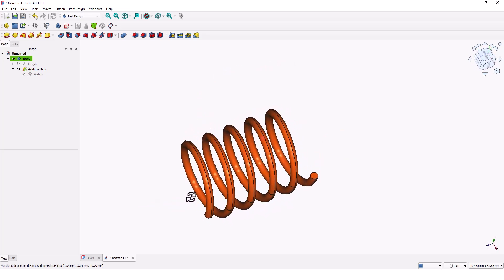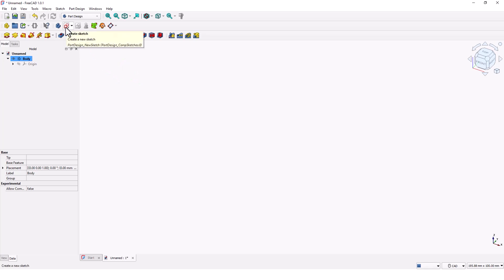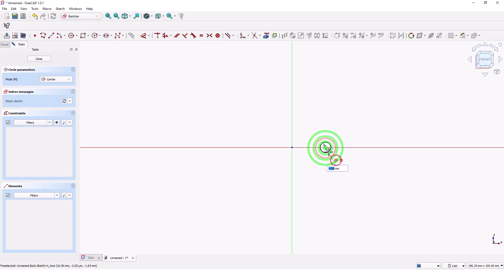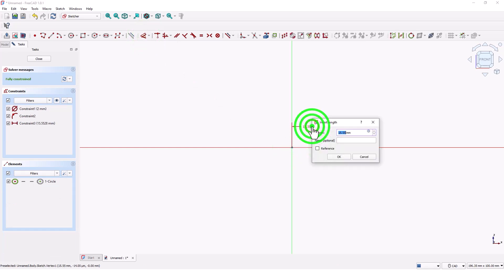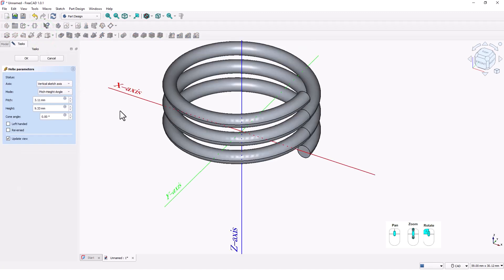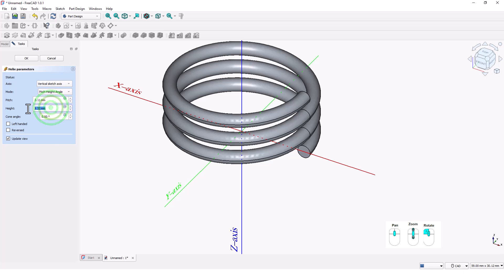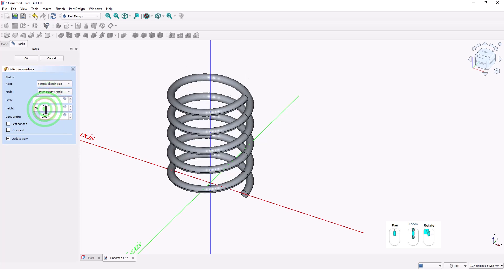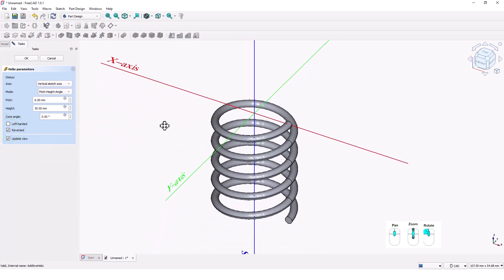CREATING A SPRING IN FREECAD 1.0 : HOW TO MODEL A SPRING IN 3D | MAKING A SPRING IN 3D WITH FREECAD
Creating a spring in 3D is a useful skill, especially for those interested in mechanical design or 3D printing. One of the best tools for this task is FreeCAD, an open-source parametric 3D modeling software. Learning how to create a spring in FreeCAD involves using the right workbenches and tools. The most common method starts with the Helix tool in the Part or Draft workbench. To make a spring in FreeCAD, you typically define the helix parameters—such as pitch, height, and radius—and then create a circular profile that represents the cross-section of the wire. Using the Sweep function, you then sweep this circle along the helical path to form the spring.
Knowing how to make a spring in FreeCAD is beneficial because it allows you to tweak parameters easily. For example, if you're designing a compression spring, you might adjust the number of turns, the diameter, or the wire thickness. Once the spring is designed, you can export it as an STL file for 3D printing. However, 3D printing a spring comes with limitations. While creating a spring in 3D is straightforward, materials like PLA or ABS might not offer the elasticity needed for functional springs. Flexible filaments like TPU are more suitable for working prototypes. When 3D printing a spring, consider print orientation, layer height, and infill to ensure durability.
Whether you're just learning how to create a spring in FreeCAD or already comfortable making a spring in FreeCAD, this project is a great way to explore both modeling and prototyping. With practice, you’ll find it easy to make a spring in FreeCAD that meets your design needs, and even experiment with different types of springs for various applications.